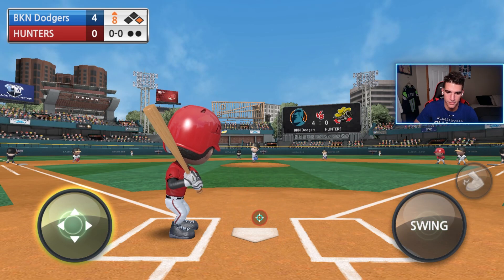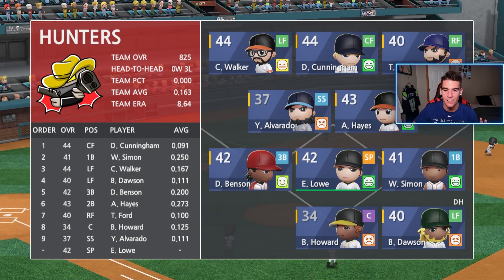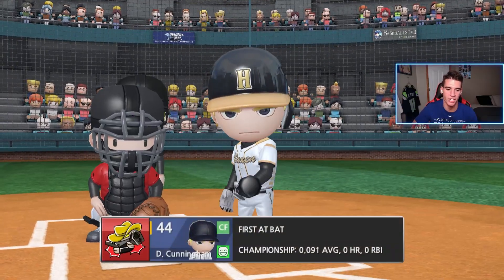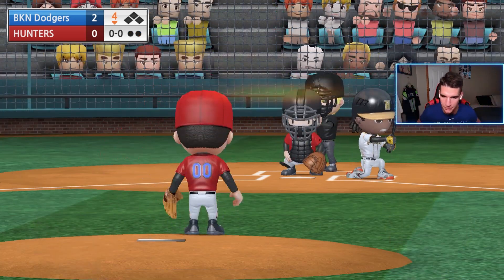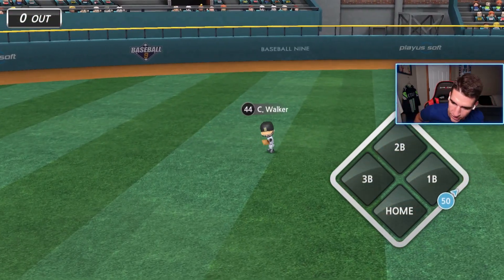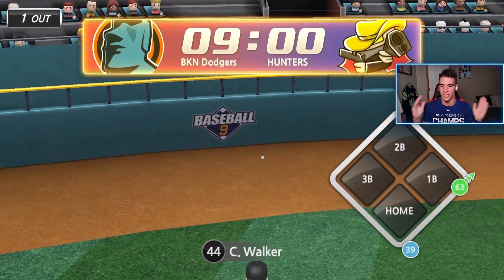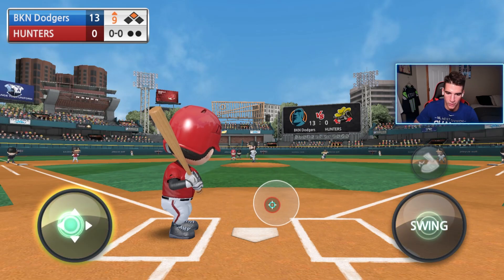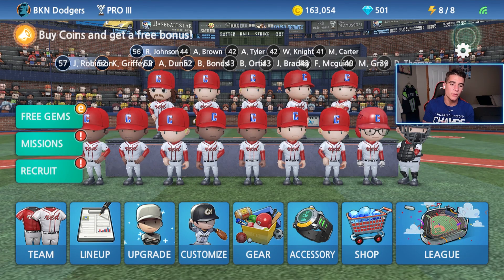UPGRADING JACKIE ROBINSON TO SILVER! - Baseball 9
I finally upgraded my first two players to silver, Jackie Robinson and Randy Johnson, on Baseball 9!